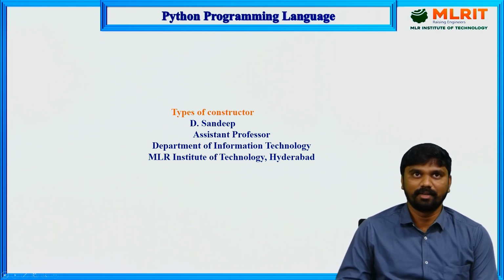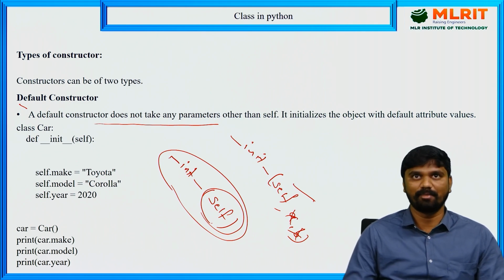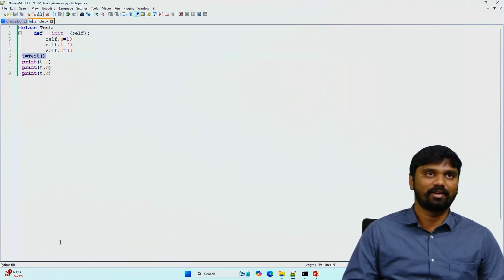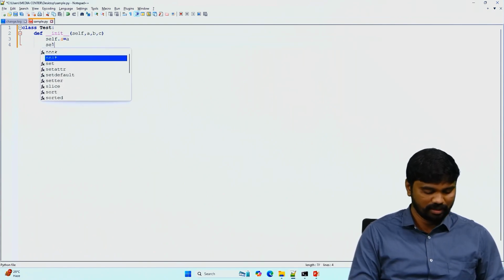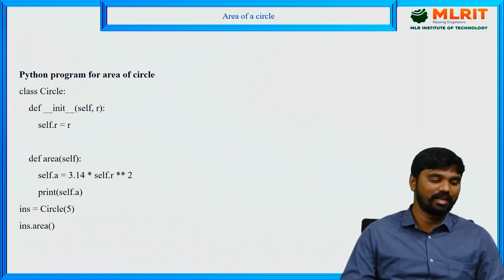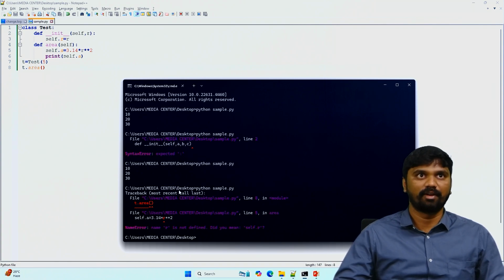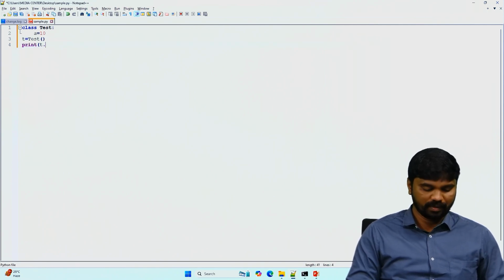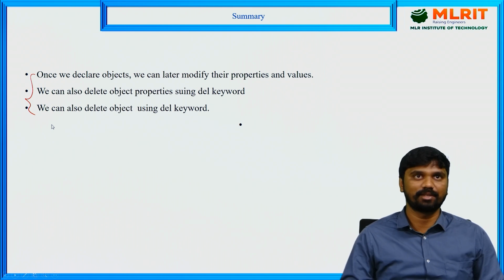LEC30| Python Programming |Types of Constructor by Mr. D. Sandeep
Hyderabad.